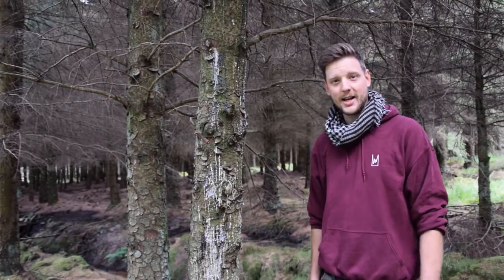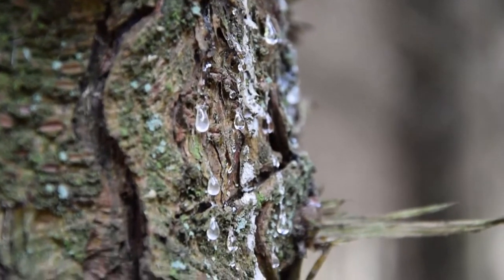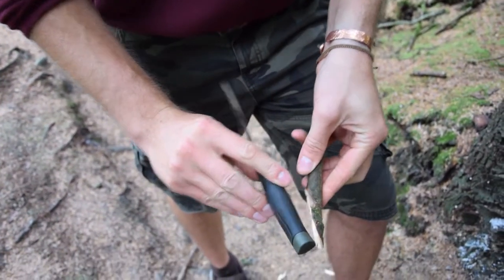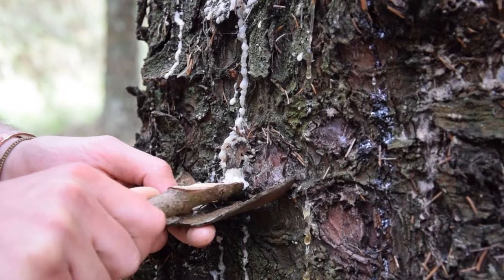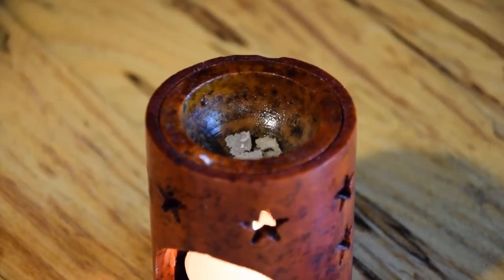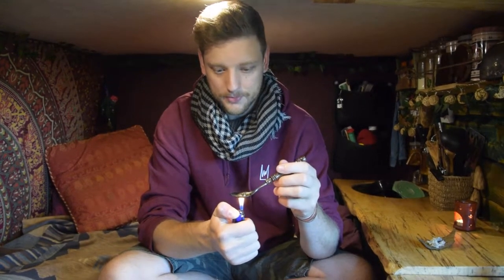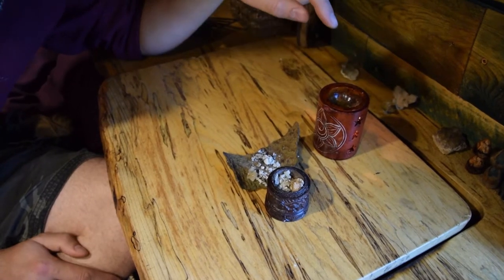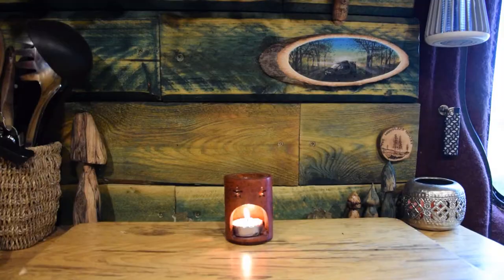Pine Resin - Natures Ultimate Incense and Anxiety Cure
At so many gatherings and parties I've pulled out a lump of Pine Resin and spread it's calming fragrance around the room and every time I've had people in amazement as to it's calming properties and wonderful scent.

I thought it only fair to make a video detailing how I go about gathering this incredible material and how we use it as an incense.

Not only does the resin smell incredible and fill your home with a warm, citrusy scent but it can also be used to alleviate anxiety. I've used this many a time to quickly calm my anxious feelings and ground myself. It's effects can be felt immediately, just be sure not to get too close as the liquid resin is extremely hot.

If you follow this tutorial and sample the wonder that is Pine Resin I would love to hear from you in the comments. How did it make you feel? Did you use it as a mental health aid?

I'm also happy to answer any questions you may have, drop it in a comment or find me on Instagram as TheWoodlandNomad and I'll be happy to discuss it with you.

Clear your mind and take time to wind down with my favourite incense.

Matty
TheWoodlandNomad